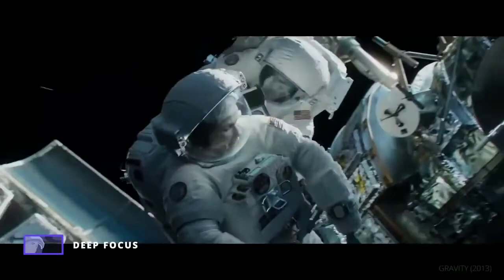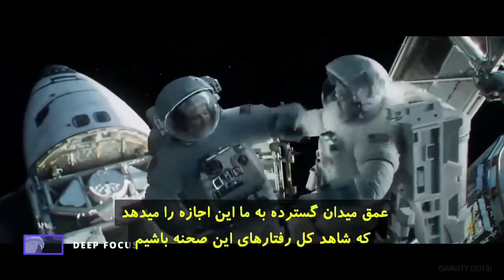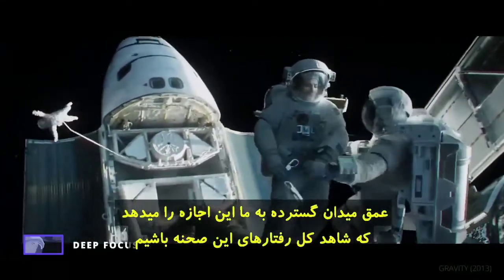شش حالت فوکوس در فیلمسازی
شش حالت مختلف فوکوس در فیلمبرداری و تاثیرات مختلف در کارگردانی 🎬

امیدوارم لذت ببرید.❤💛💙

سابسکرایب کنید و زنگوله رو بزنید تا هر وقت فیلم آپلود کردیم اولین نفر باشید که اونو میبینید🙏
اگر دوستاتون نیاز دارن حتما براش بفرستید شاید بهش نیاز داشتند.👍
اگه نظری داشتید حتما برامون بنویسید خوشحال میشیم📜